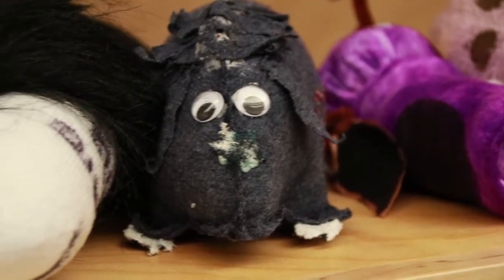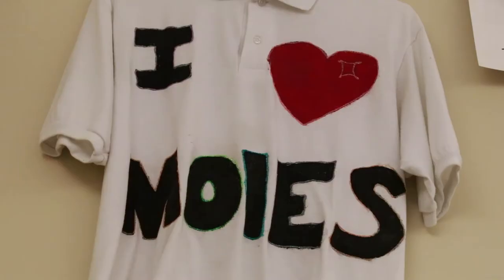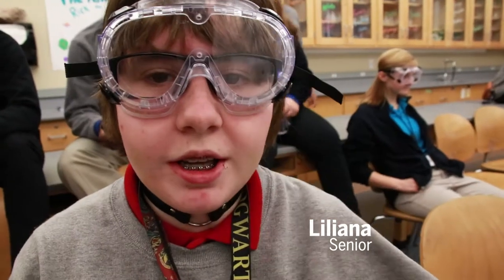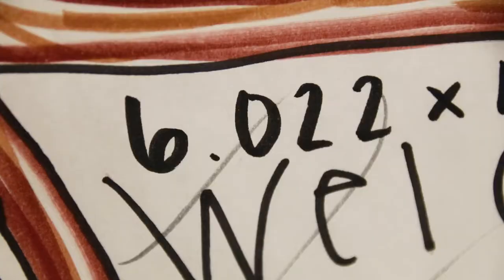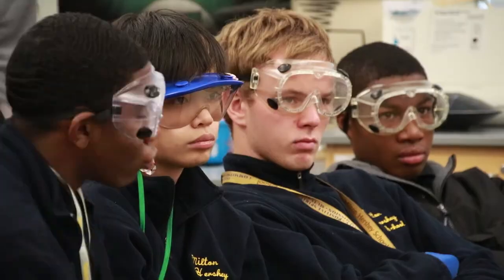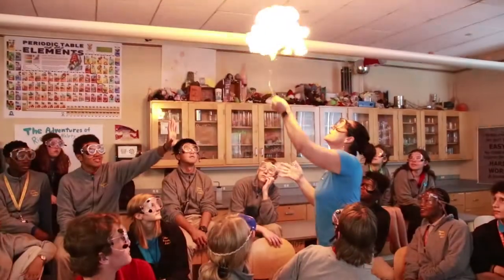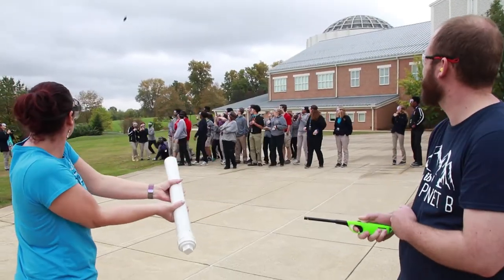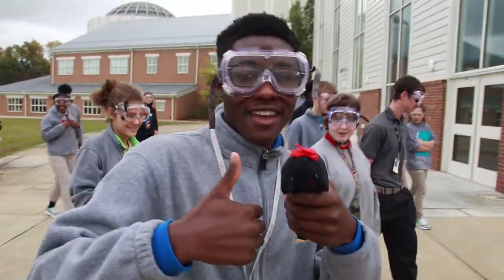MHS students celebrate Mole Day 2017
Milton Hershey School chemistry classes celebrated Mole Day 2017! It's a chance for students to experience chemistry in a very real way, as teachers safely demonstrate different chemical reactions. Mole Day is a celebration of Avogadro's Constant, the number of atoms or particles in one mole of a substance, or its molecular weight in grams.

To learn more about Milton Hershey School, please visit mhskids.org.